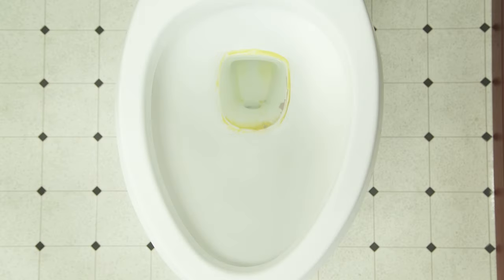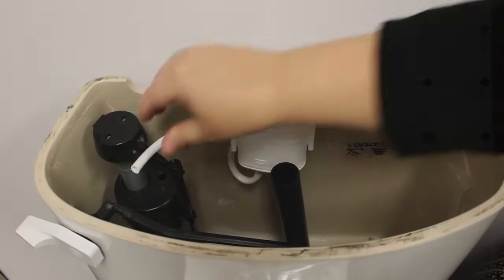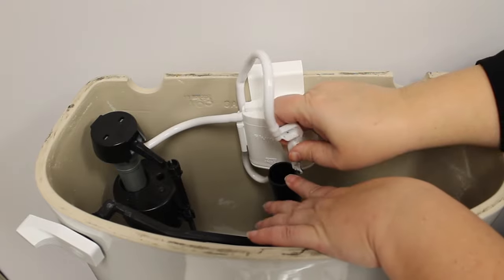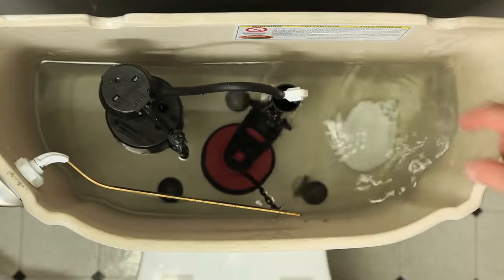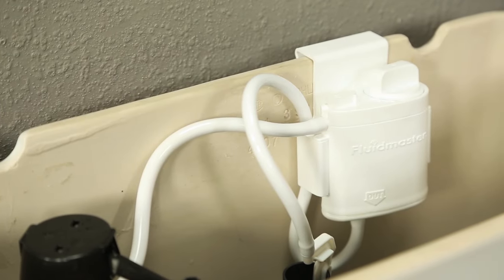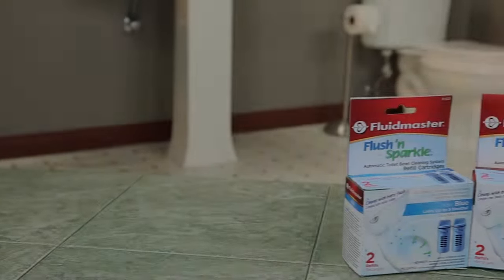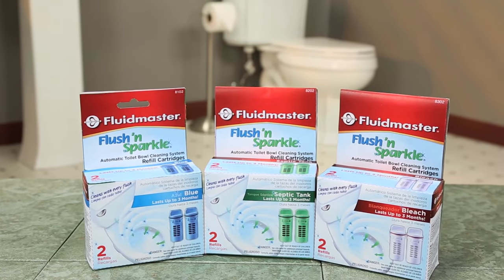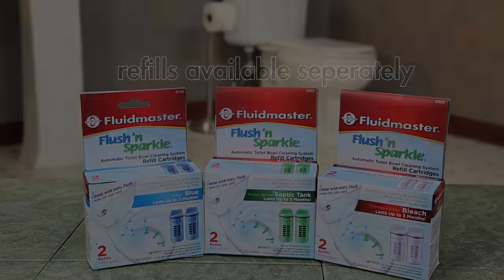Stop Scrubbing Your Toilet! Fluidmaster’s Flush ‘n Sparkle™ Cleans With Every Flush!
Flush 'n Sparkle by Fluidmaster is THE easiest way to keep your toilet bowl clean! Install in minutes, cleans with every flush.

Do you want to clean the toilet tank or keep the toilet bowl clean?
Drop-in bleach tablets ONLY keeps the toilet tank clean while destroying the flapper and other parts inside the tank with bleach. Flush ‘n Sparkle (8300 Flush 'n Sparkle system) does not destroy any toilet parts and keeps the toilet bowl sparkling clean!
* Works with your toilet to keep it clean - AUTOMATICALLY
* The bleach in the toilet bowl dissipates after 10-15 minutes making it safe for kids and pets
* A crystal clear toilet bowl after every flush
* Removes and prevents hard water stains
* Cartridges last up to 3 months - quick and easy cartridge replacement
* Won't harm toilet parts like other toilet bowl cleaners
* Available in Bleach, Blue and Septic Formula
* Please use the Blue System (8100 Flush 'n Sparkle is you have a septic tank)

FAQs on Flush 'n Sparkle:

Q: By switching to Flush ‘n Sparkle from a drop-in bleach tablet, approx. how many years can a customer extend the average life of a flapper or any other toilet part?

A: Most of Fluidmaster’s fill valves, flappers and flush valves have 5-7 year warranty and typically last beyond these years when not exposed to the harmful effects of drop-in bleach tablets.  Drop-in bleach tablet use can degrade these toilet parts so they do not function properly (e.g., seal leaks) within a year or two.  In a worst case scenario, drop-in bleach tablet use can cause a fill valve failure with the ensuing water leak damage requiring high cost repairs.

Q: How long would it take for the bleach to dissipate from the toilet bowl so that the toilet bowl water would be safe for kids and pets?

A: Chlorine will kill bacteria such as E. coli in less than a minute, but takes around 16 minutes to kill the hepatitis A virus. It needs 45 minutes to kill Giardia, and up to 10 days to kill Cryptosporidium. So the question becomes, is the potential presence of bacteria, germs, and viruses in the toilet bowl water safe for kids and pets? Conceivably, an acceptable level of chlorine concentration is perhaps desired to be around for as long as possible to keep the toilet bowl water free of harmful microorganisms.   Well, this is why swimming pools require a constant level of chlorine in the water at all times.

Q: How much is the bleach concentration in Flush ‘n Sparkle compared to a drop-in bleach tablet?

A: Drop-in bleach tablets are basically the same chemical product as Flush ‘n Sparkle but comes in a larger amount and are placed directly in the toilet tank water.  The toilet tank water may build up high chlorine concentration levels with infrequent flushing.  When flushed, most of the chlorinated toilet tank water goes down the drain with the waste.  The small amount of chlorinated water remaining in the toilet bowl trap immediately after the flush is diluted with supplied refill water from the fill valve for the toilet bowl water level reset.  The resulting toilet bowl water may have about the same amount of chlorine concentration as compared to the same toilet equipped with the Flush ‘n Sparkle system.

Q: Does the bleach in Flush ‘n Sparkle affect sewer systems and is it environmentally as safe as a drop-in bleach tablet?

A: If drop-in bleach tablet use can be accepted as being environmentally safe, then the amount of chlorine dispensed from the Flush ‘n Sparkle system is just as safe, if not more so.  People with a septic tank sewage system are the ones most concerned about using chlorine with toilet flushing.  The Flush ‘n Sparkle system releases an acceptable amount of chlorine concentration that resides in the toilet bowl to keep the bowl water germ free.  By the time the Flush ‘n Sparkle bowl water is flushed with waste down the drain, much if not all of the chlorine concentration has dissipated. In contrast, most of the drop-in bleach tablet toilet tank chlorinated water goes down the drain with the waste at the time the toilet is flushed.  As such, a toilet with the drop-in tablet would expose the septic tank sewage system with a much higher dosage of chlorine concentration per flush as compared to the same toilet using the Flush ‘n Sparkle chlorine dispensing system.